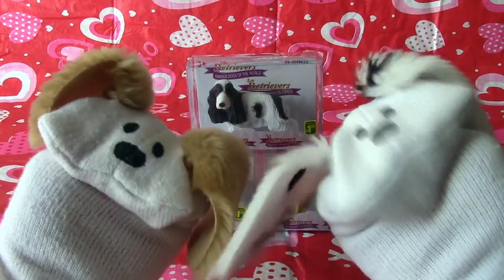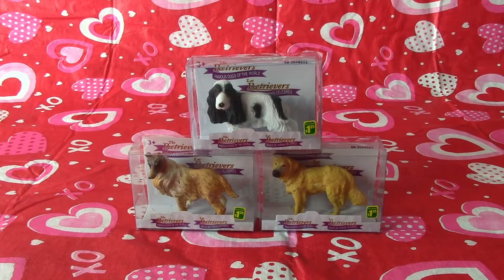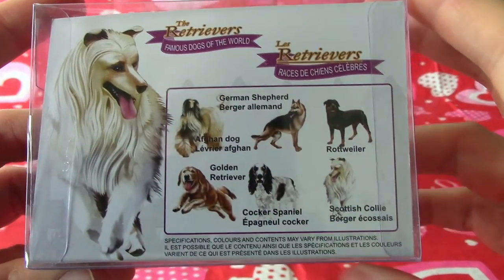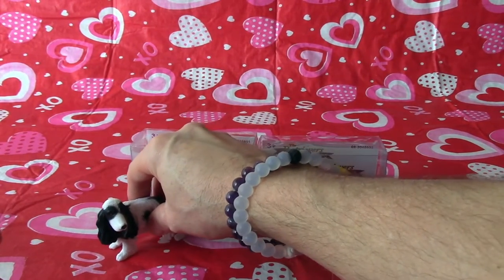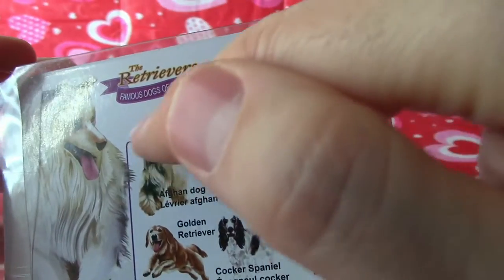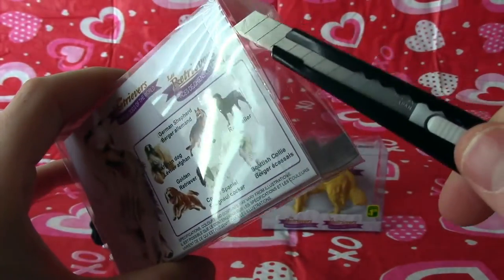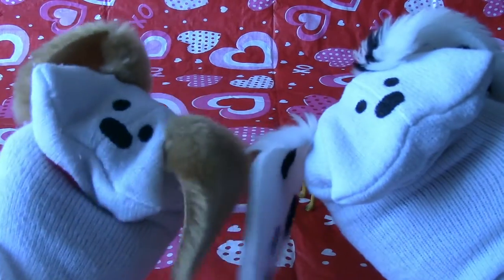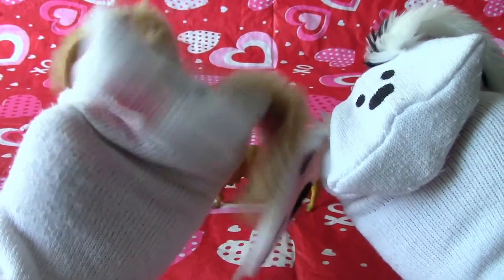Famous Dogs of the World The Retrievers Animal Figure Toys Cocker Spaniel Golden Retriever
Hello boys and girls, let’s look at puppies. Today we’ve got 3 terrific little figurines of puppies. These are the Retrievers of the World. We’ve got a Cocker Spaniel, a Scottish Collie and a Labrador Retriever or Golden Lab to look at. The detail is incredible. The Lab looks like Jabu a little bit and the Cocker Spaniel looks a little like Lani :)